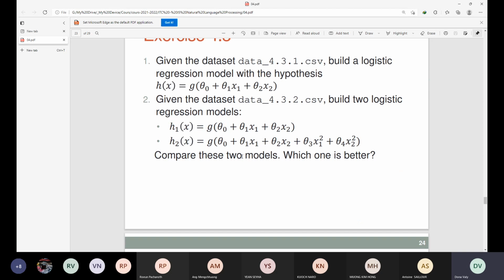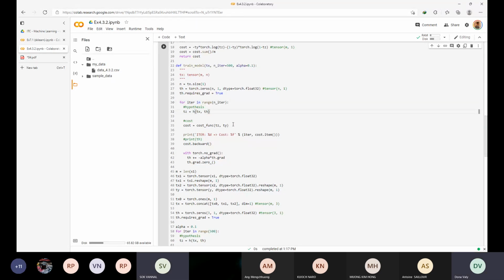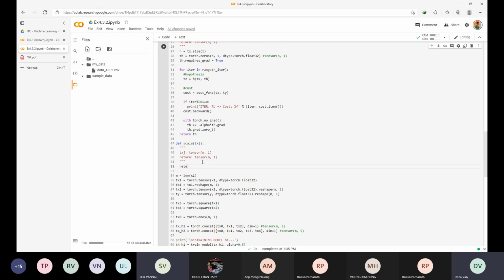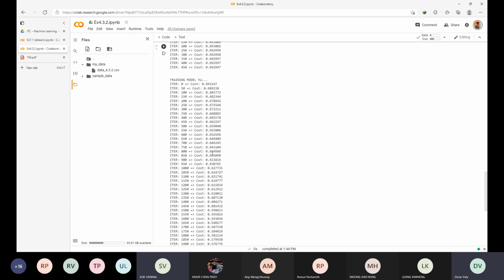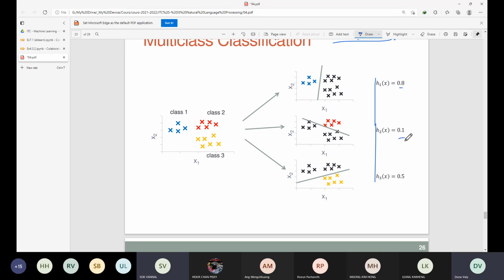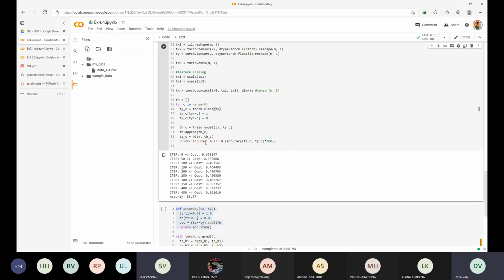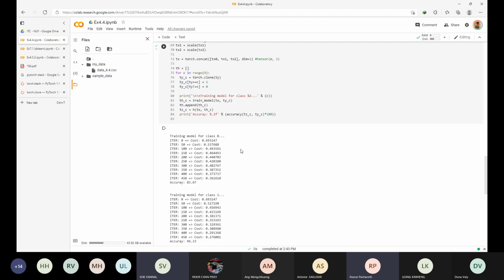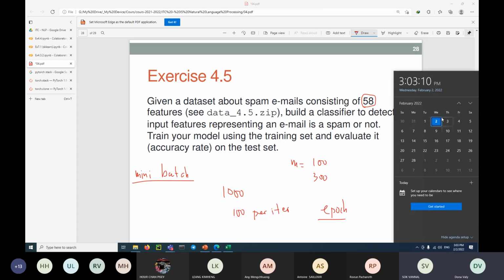text classification p4